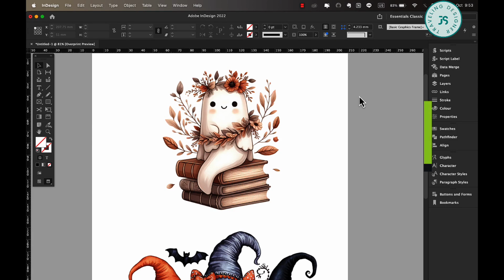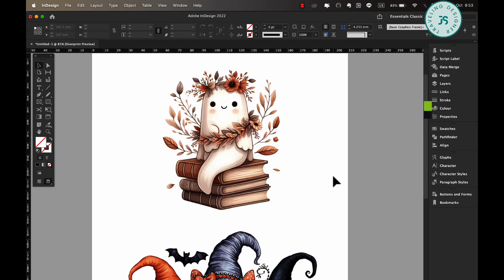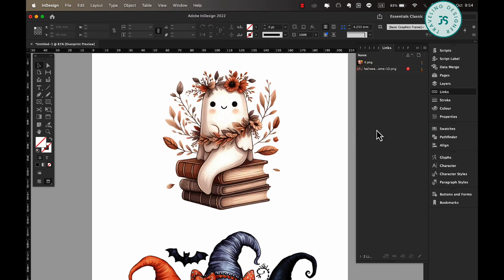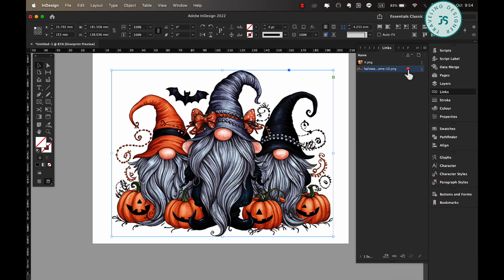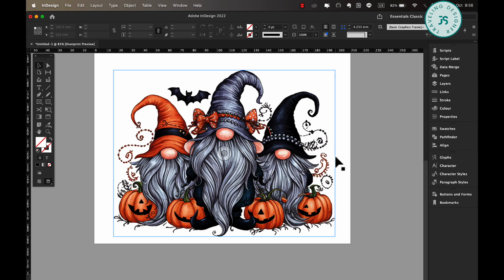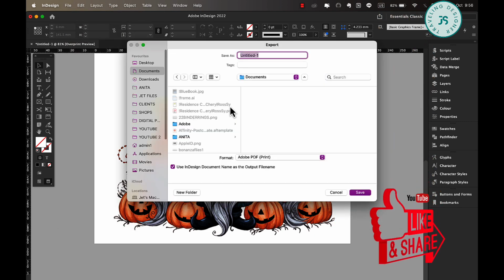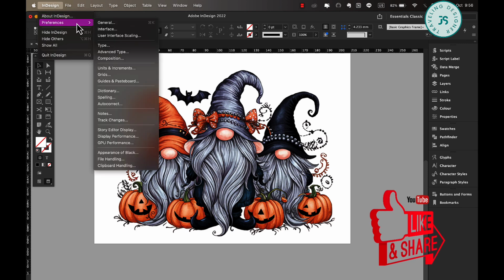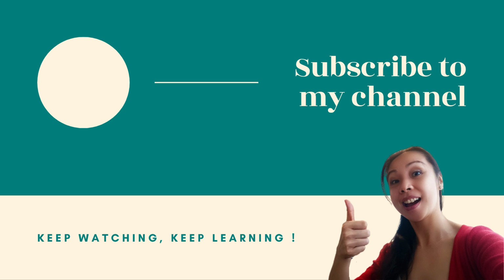Your InDesign Images Are BLURRY?! Watch This NOW!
Ever zoomed into your InDesign project and your images look like Minecraft pixels?! 🤯 Don’t freak out — they’re not actually blurry! In this video, I’ll show you EXACTLY how to make your images look crystal clear in just a few clicks.

Here’s what you’ll learn in under 60 seconds:
✅ How to switch from Typical Display to High Quality Display
✅ Why your images look low-res but print perfectly
✅ How to relink missing images the right way
✅ The secret to exporting sharp, professional PDFs every time

If you’ve ever thought your design was ruined — wait till you see this fix. 😎

👍 Smash LIKE if your images are finally clear!
🎁 Free design templates & resources → [your link here]